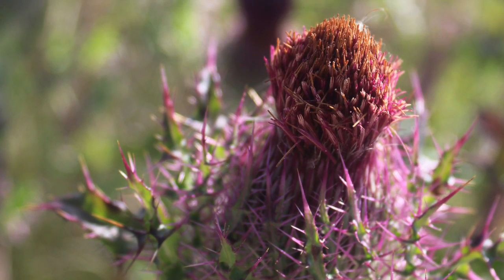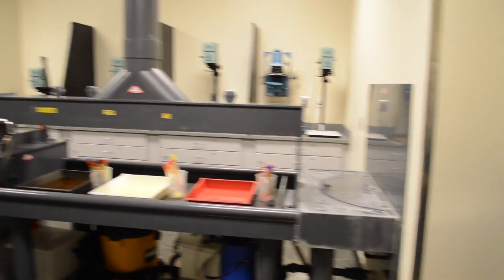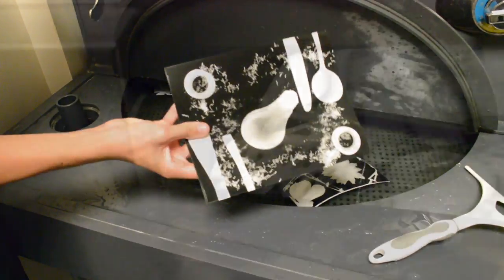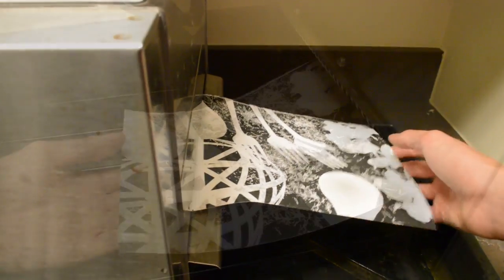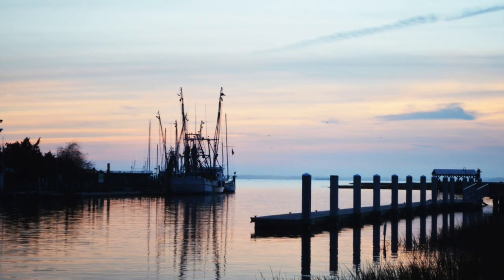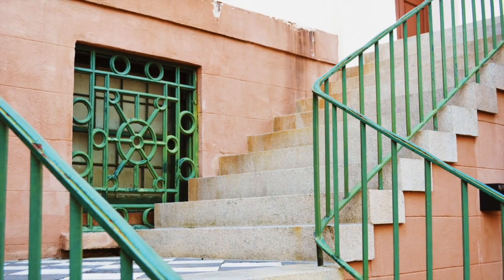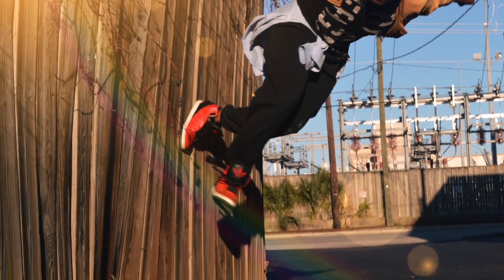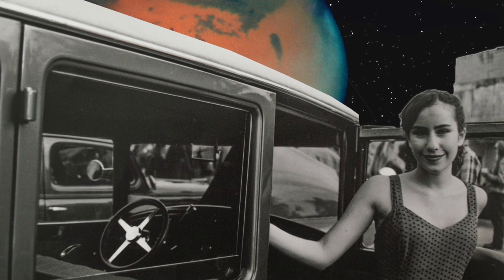Wando High School Photography Program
This video is about Wando High School's Photography program.

Song:Imagine Dragons-Thunder (Bro Justin Remix)